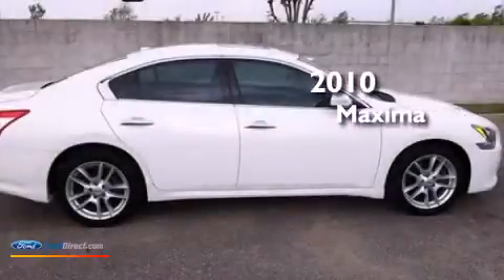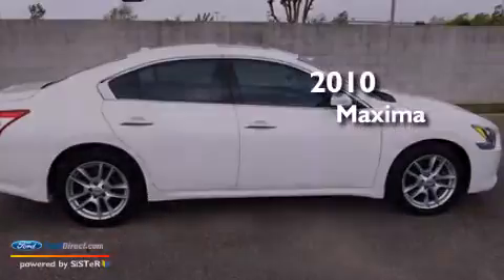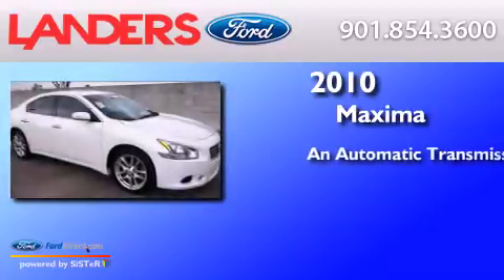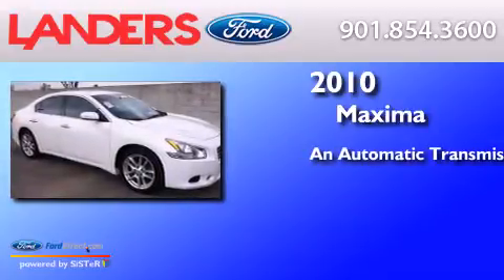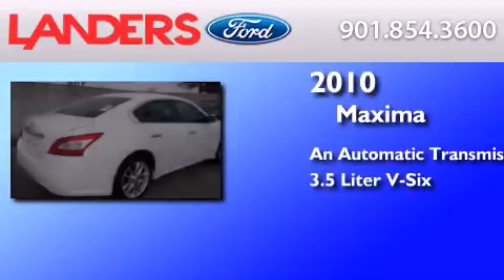2010 NISSAN MAXIMA Collierville TN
We have been honored to serve the Collierville TN area , we promise that your experience at our dealership will exceed your expectations ! Year : 2010 Make : NISSAN Model : MAXIMA Engine : 3.5L V6 24V MPFI DOHC Trans .